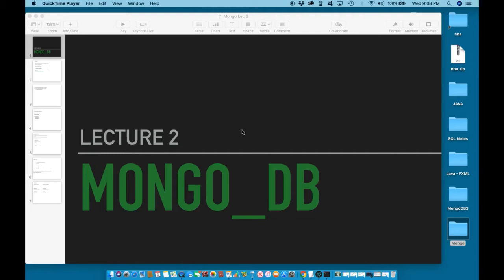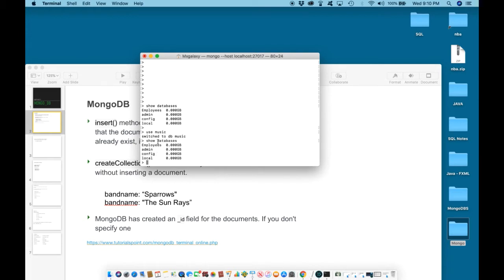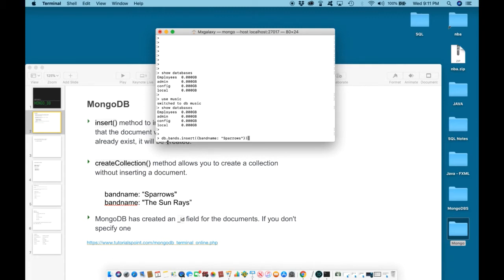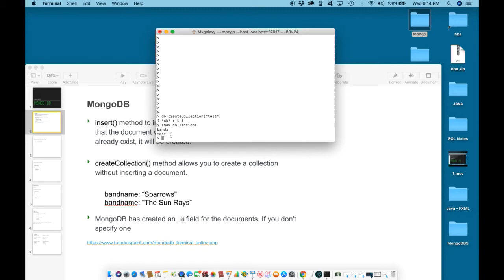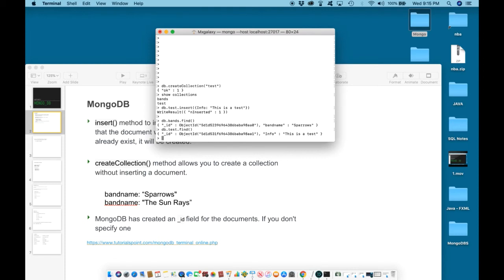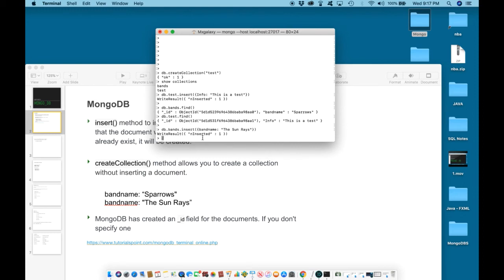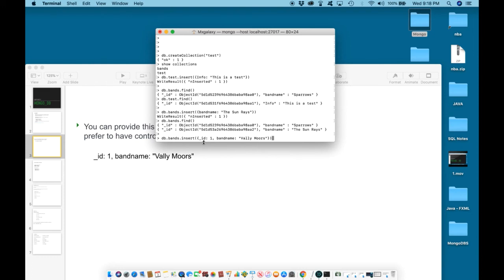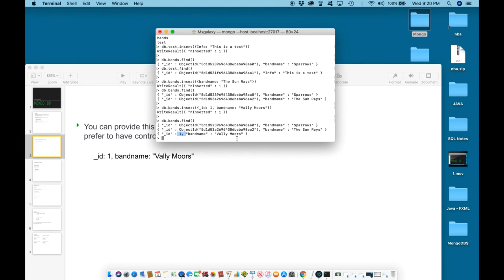MongoDB - The Beginners Bootcamp - Create Collection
How to create collection